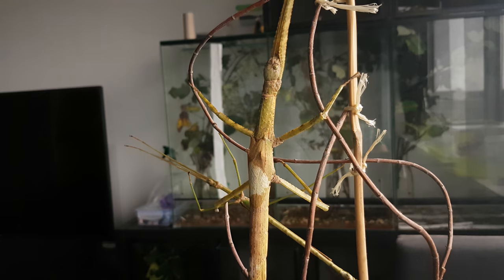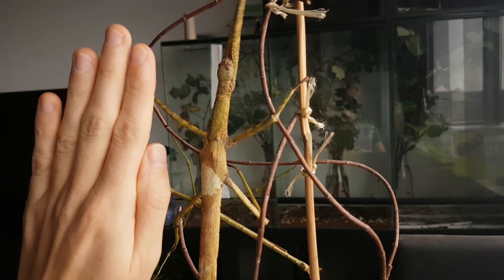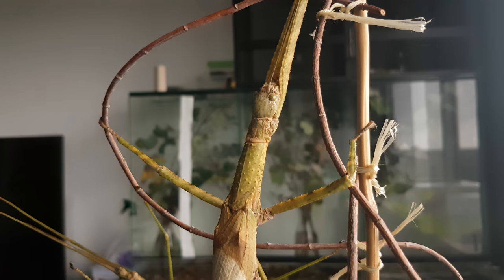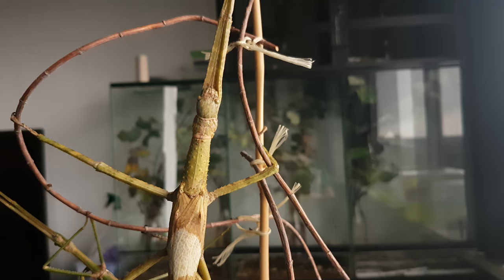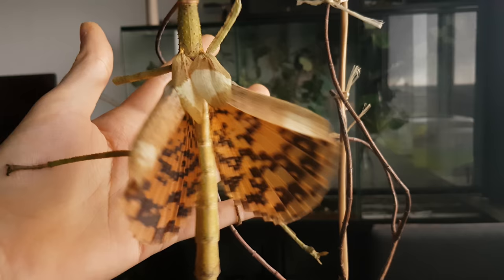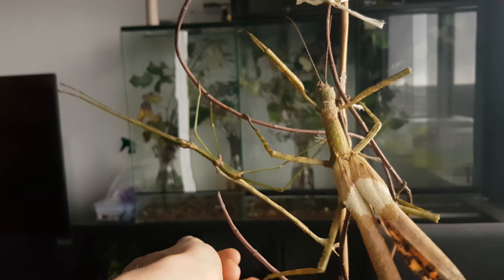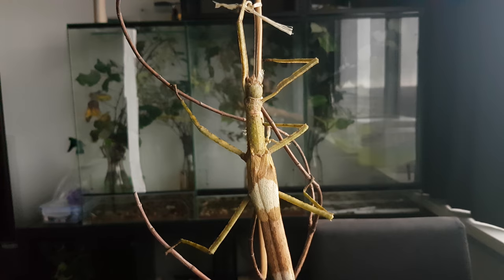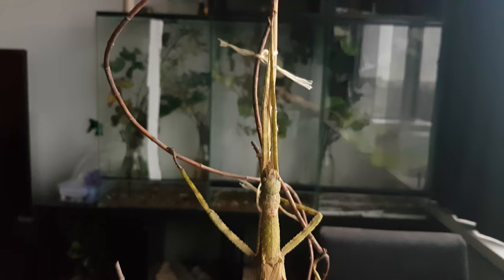Taking a look at my Giant stick insect Phasma Gigas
This video is a short video showing you one of my stick insect species Phasma Gigas

I really love these. There mostly a calm and behave like real gluttons. Hope you like them too :)